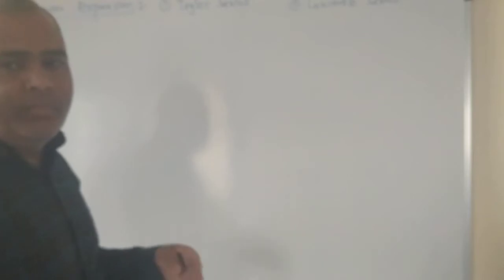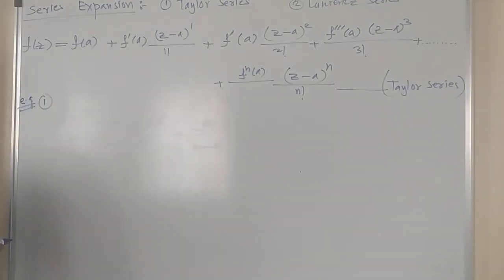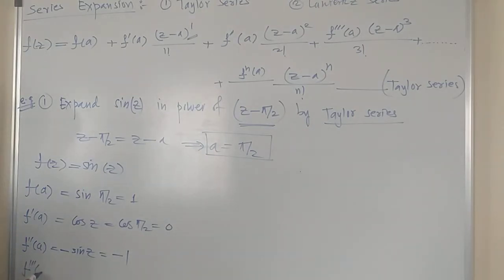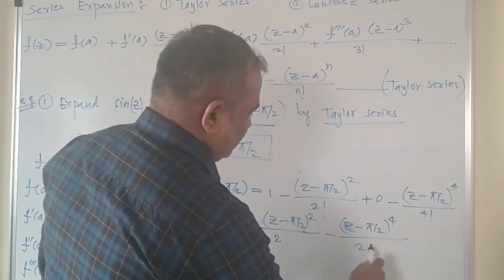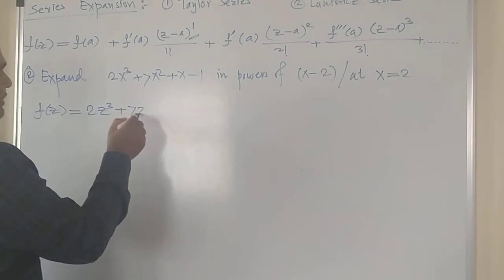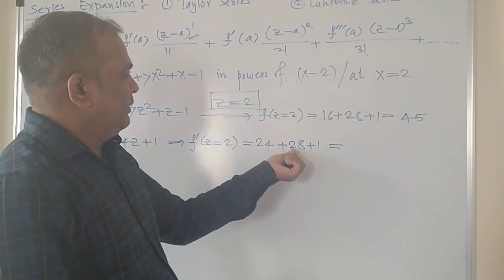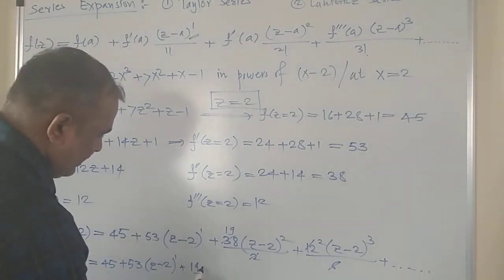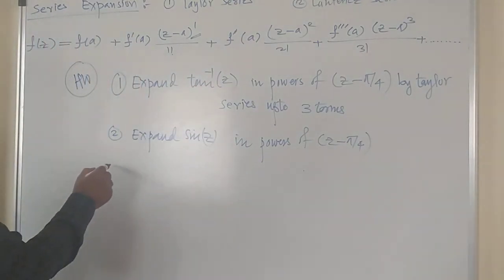MSc-I MMP PHCT-111 M1 L15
Series Expansion, Taylor Series & Problems